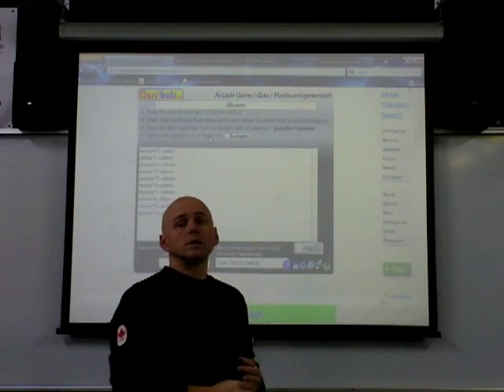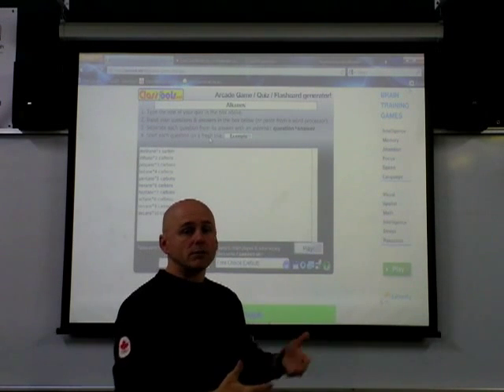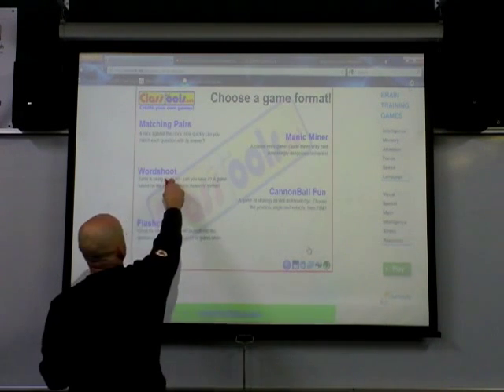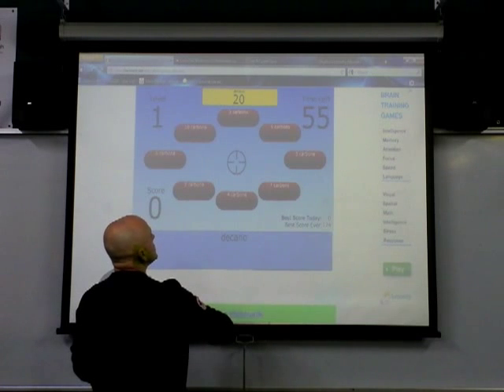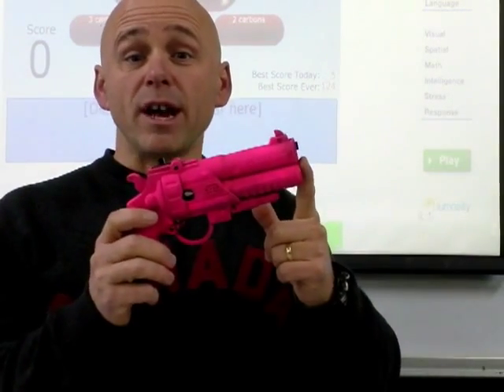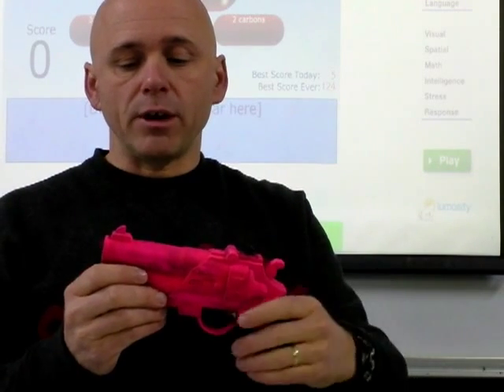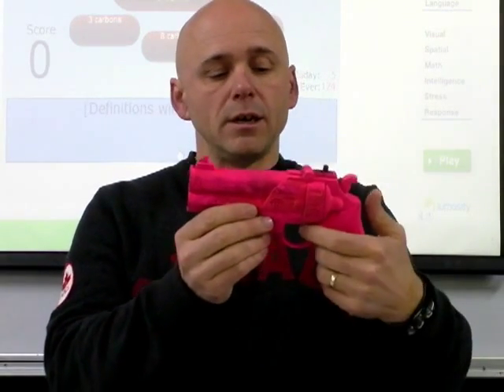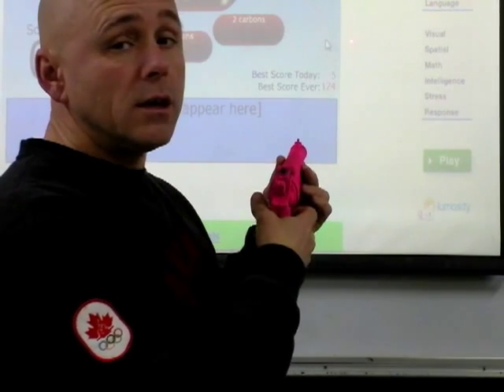Infra Red Laser Gun and Wii-mote Interactive Whiteboard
I have created an infra red laser gun that can be used with a Wii-mote interactive whiteboard.  This device allows me to manipulate things on the projector screen or play interactive educational games.